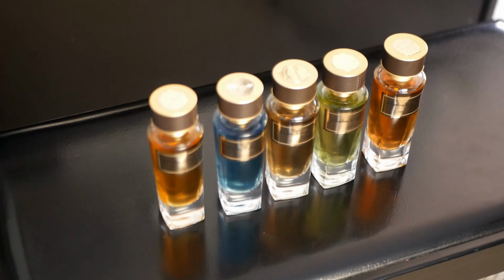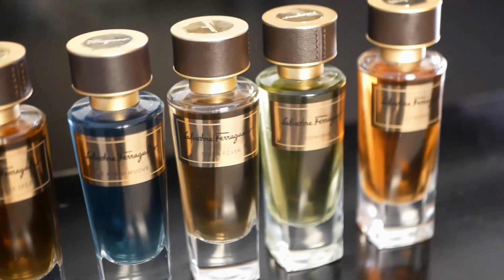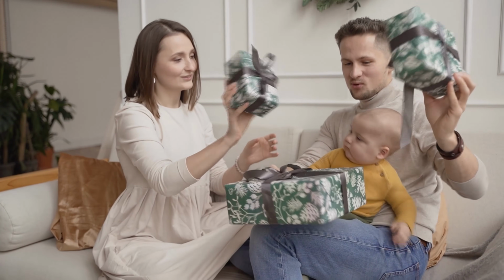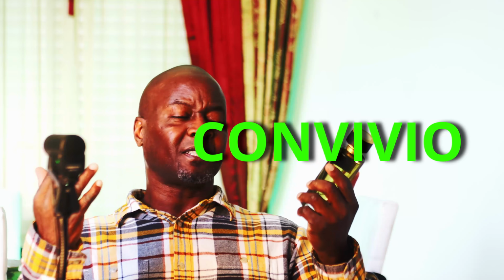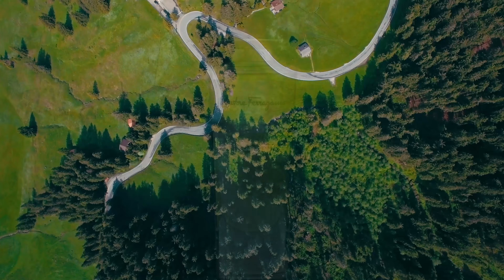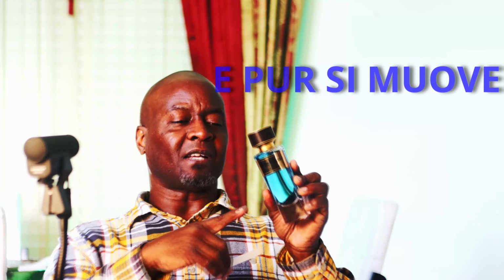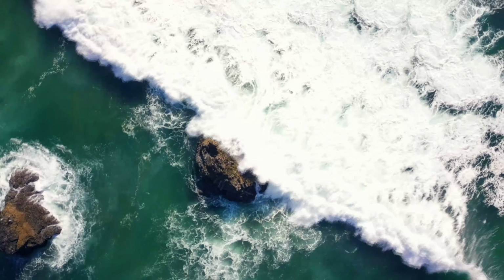5 Affordable Niche Fragrances. Ferragamo Tuscan Creations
**Top 5 Salvatore Ferragamo Tuscan Creations: Perfect Gifts!** 🌟✨

Looking for the perfect gift? Discover the top 5 Salvatore Ferragamo fragrances from the luxurious Tuscan Creations line. These scents are inspired by the rich culture and heritage of Tuscany, making them ideal gifts for any fragrance enthusiast. Each fragrance in this collection is a masterpiece, crafted with high-quality ingredients and unique compositions.

In this video, we highlight **Rinascimento**, **Vendemmia**, **Convivio**, **La Corte**, and **Calimala**. From floral and spicy to woody and oriental, these fragrances offer something for every taste and occasion. Whether you’re seeking a signature scent or an addition to your collection, these Tuscan Creations are sure to impress.

Join us as we explore the key notes, longevity, and sillage of these exquisite fragrances. Find out why they stand out and make the perfect gifts for your loved ones.